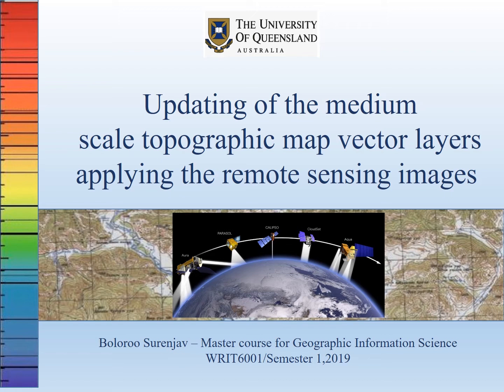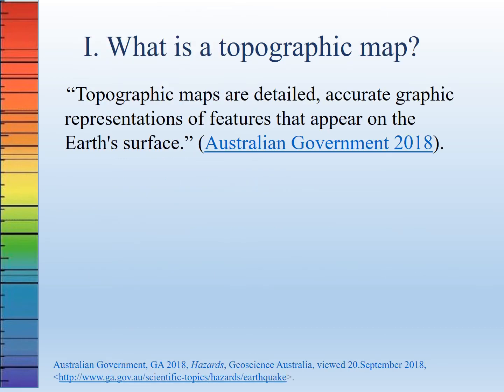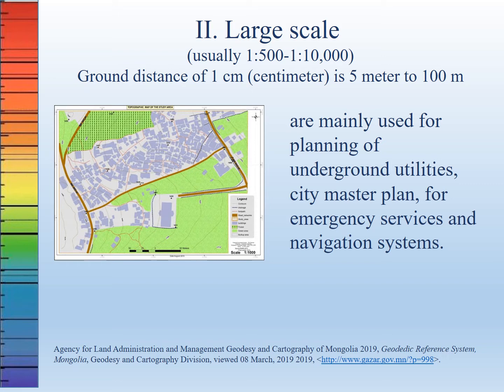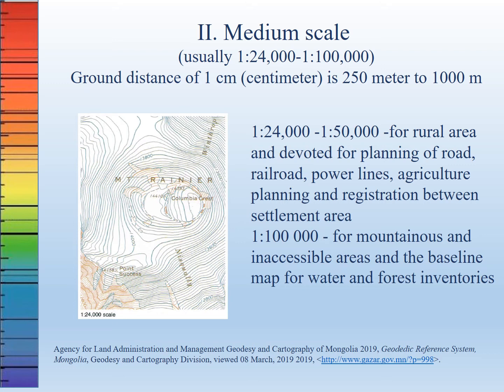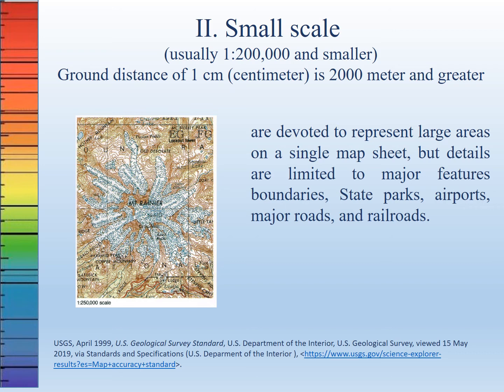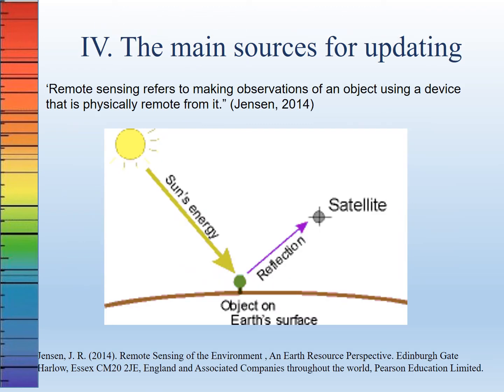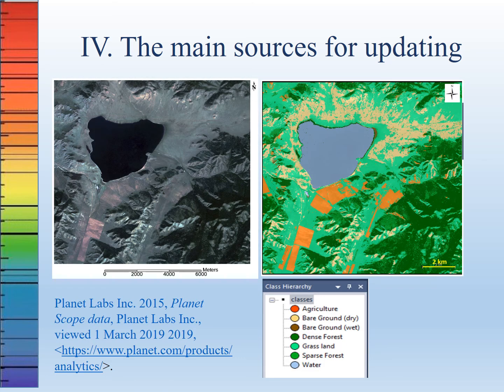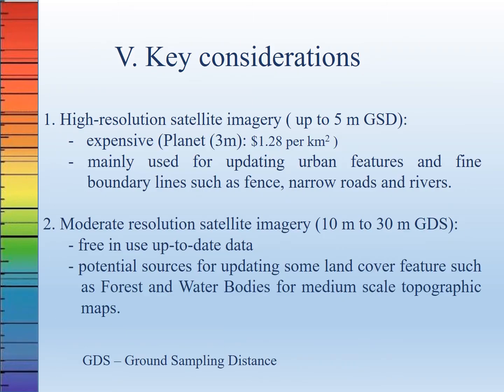WRIT6001 Presentation 44972334 Boloroo Surenjav 26 05 2019 final with audio 8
This video presentation is devoted to share my research topic and give a brief overview of the topographic map and scales of it. Moreover, the audience can have a basic insight of the remote sensing technology which usually helps to updating different scales of topographic maps.